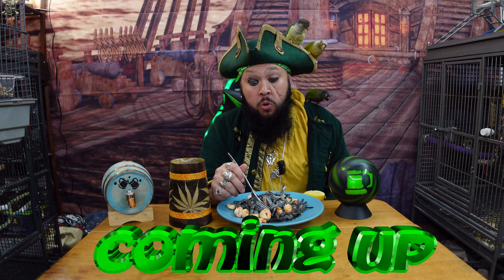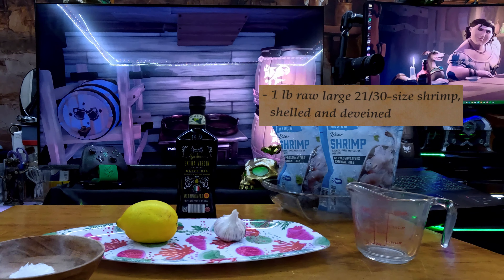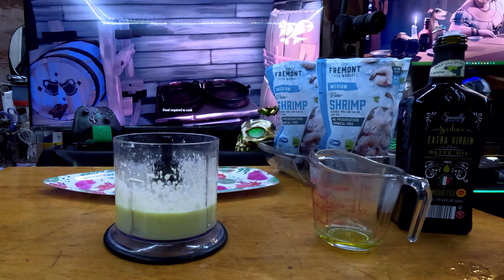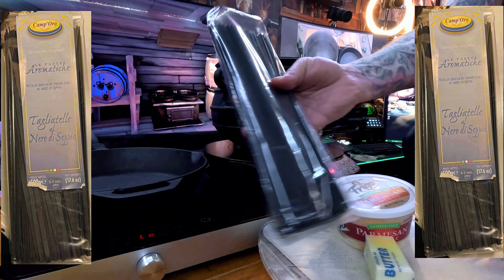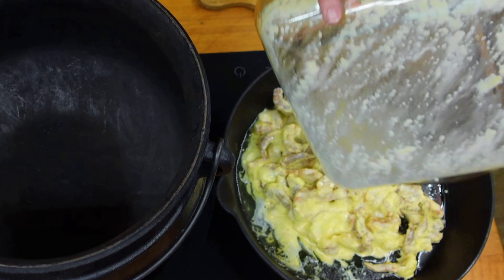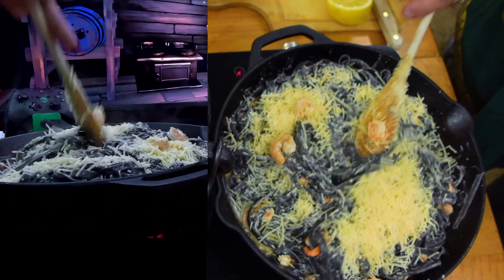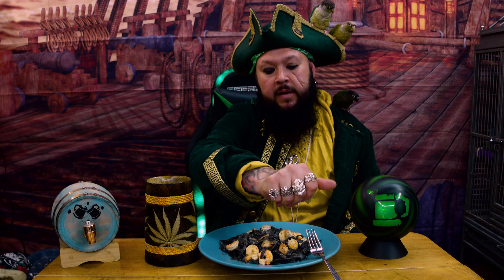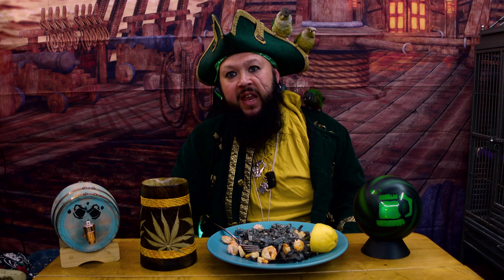Kracken Pasta with Shrimp From The Sea Of Thieves Cookbook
After a Long Session Of Sailing on The Sea's High, the munchies Can turn monstrous. What do we do with Sea Monsters In Sea of Thieves? we Killum and Grillum of course!

           Ingredient List For: "Kracken Pasta and Shirmp"
-1 Head of Garlic
-1/4 cup olive oil
-1 tsp Sea Salt
-1 Lemon
-1LB Raw Large 21/30 -Size Shrimp Shelled and deveined
-1 TBSP Kosher Salt (Flaky Sea Salt)
-1LB Kracken (Squid) Ink Pasta such as Fettucine (Link Below)

-1/4 Cup Butter
1/2 cup grated Parmesan cheese plus more for serving
-1/4tsp pepper flakes
-1 TBSP Chopped Parsley
-some cracked Pepper
recipe By, @SeaOfThievesCooking